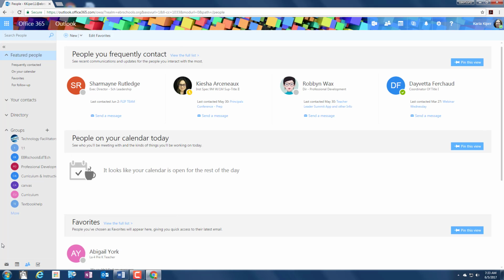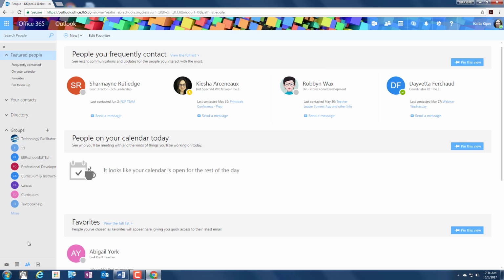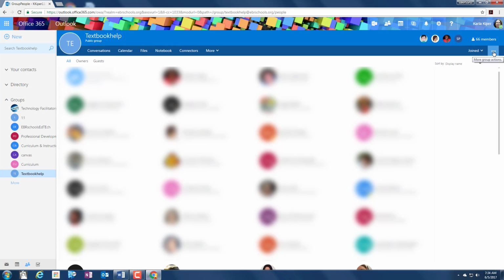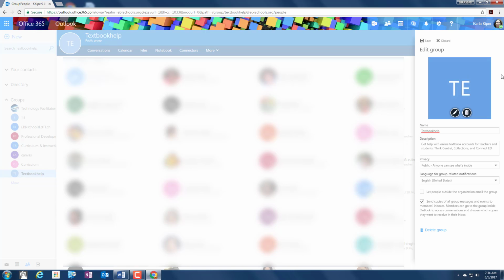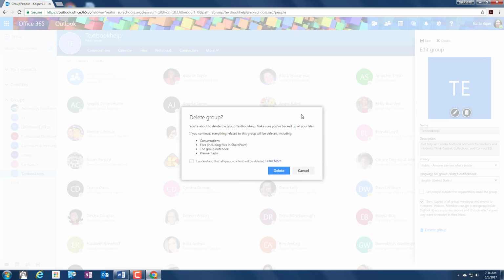How to Delete an Office 365 Group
Office 365 email tips and training.

Table of Contents:

00:00 - Introduction
00:54 - Marker 1